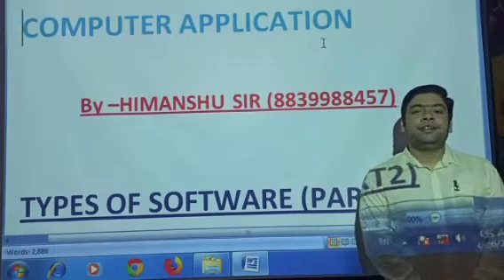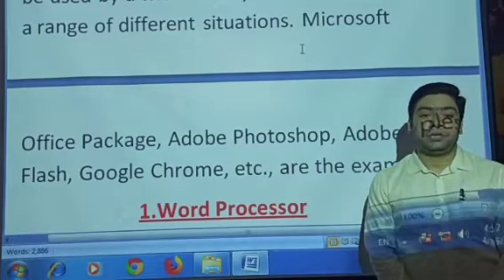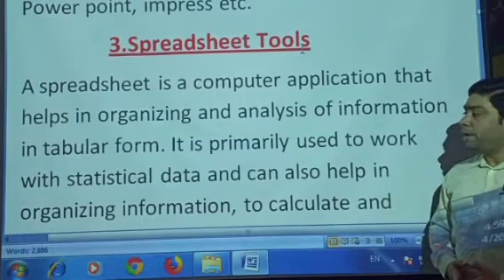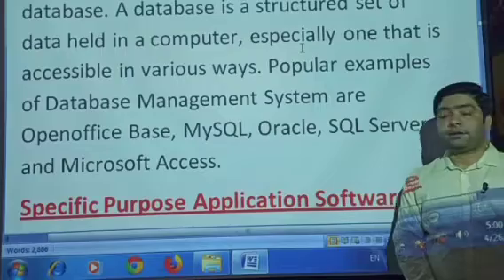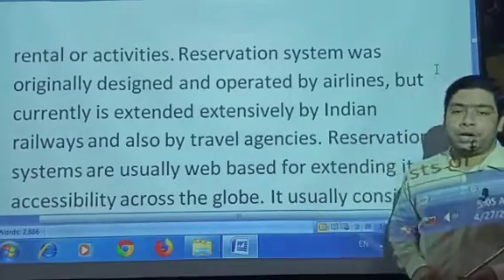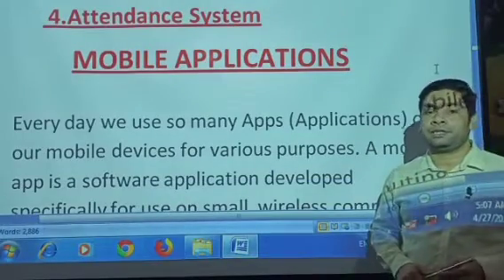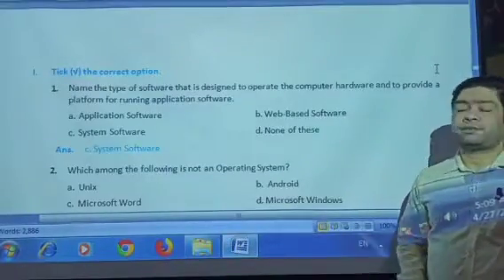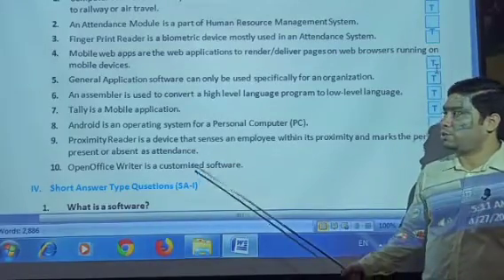Application Software for class 9th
Types Of Software Part -2